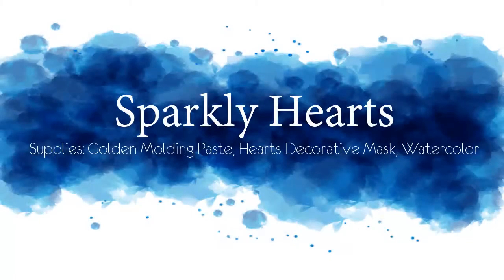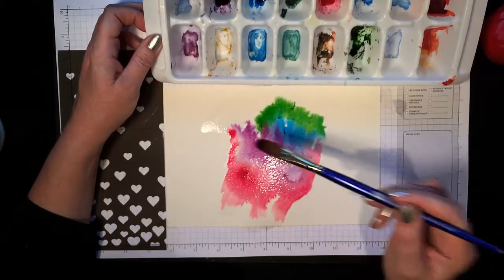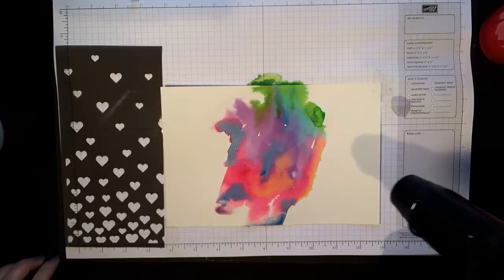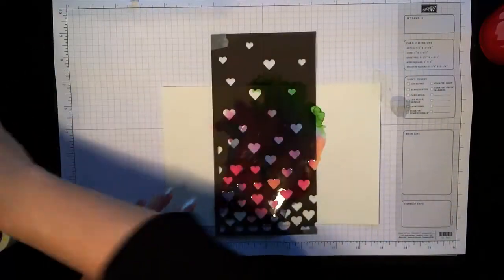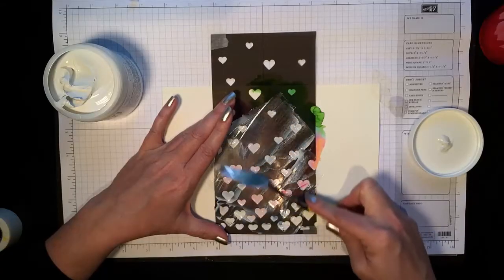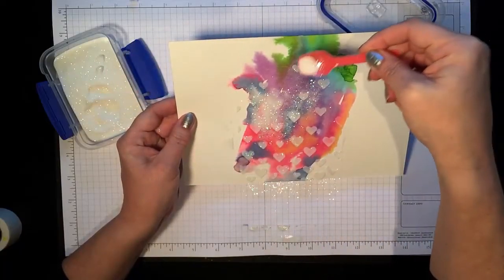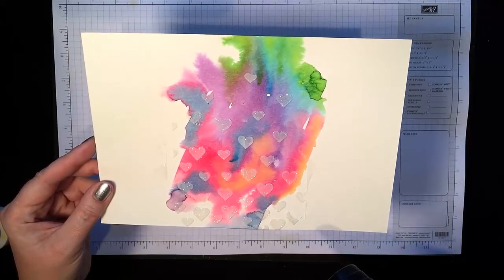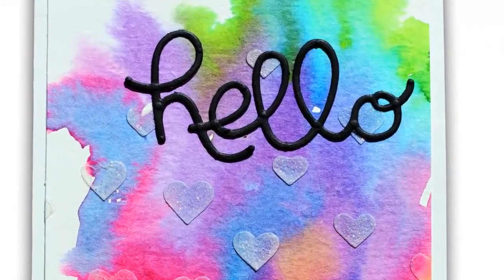Sparkly Heart Technique